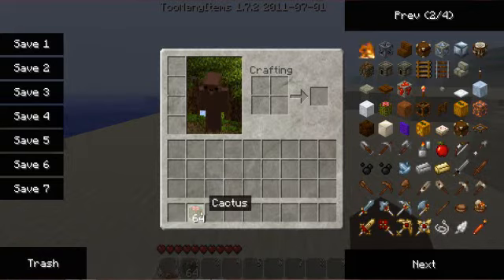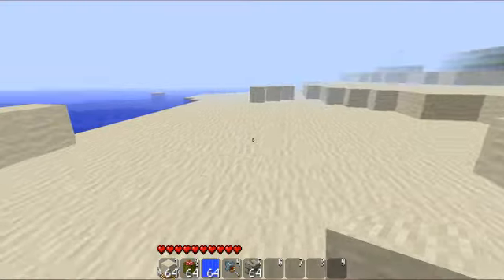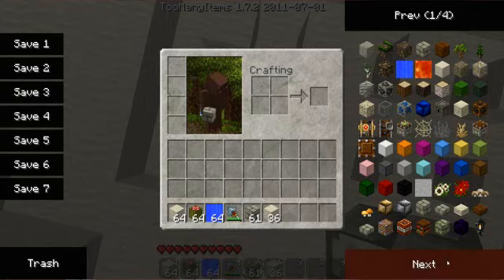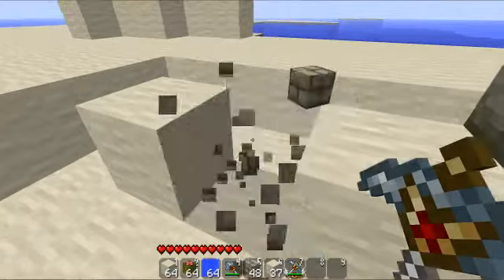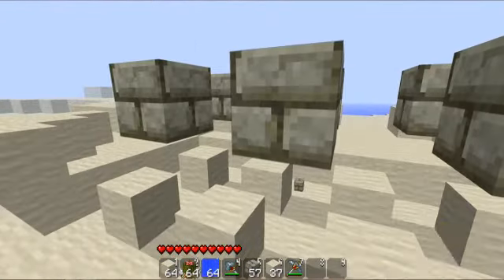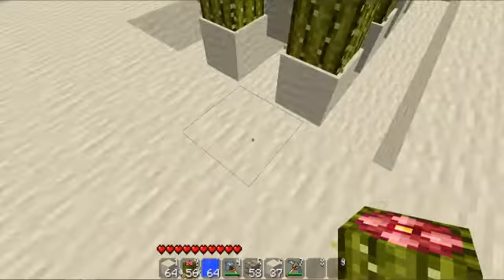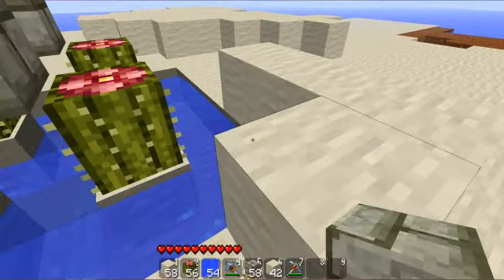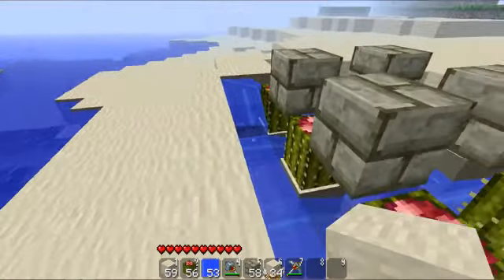Minecraft - How to make - Cactus Farm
a first part of a how to make by Metallicalord14